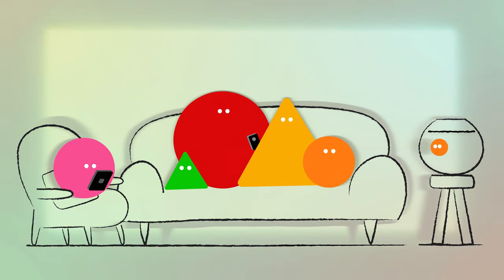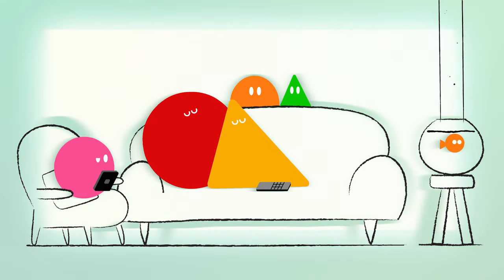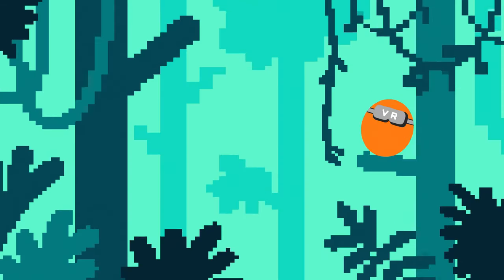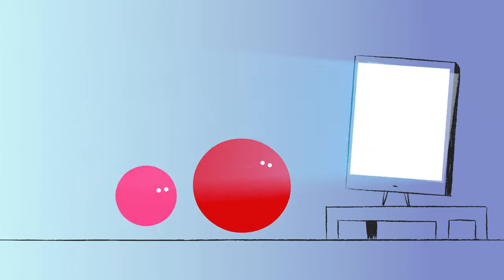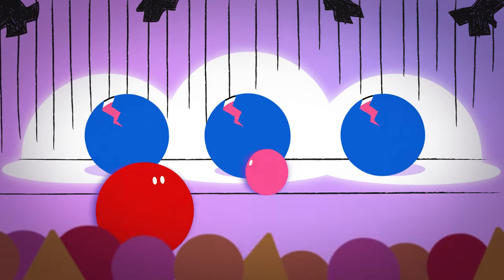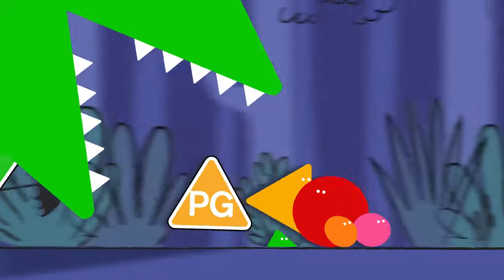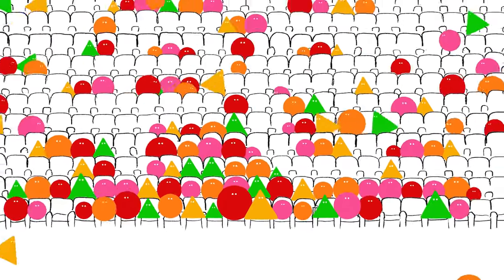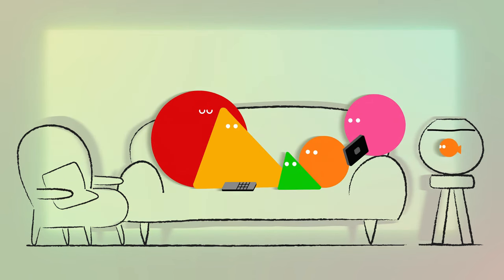BBFC - Shaped By You (2019, UK)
The BBFC has rebranded for the first time since 2002, thus the ratings no longer bear their branding but are instead cute-ified, the Uc rating has been eradicated (which is an understandable decision in this age of Kids' YouTube), and similar to the 15A rating given by the Irish Film Classification Office, the 15 rating is now pink! Get used to it! Here, these squishy new ratings are turned into a family by the charmers at Studio AKA, jumping into the multimedia universe in search of something a specific one of them can safely watch. Directed by Kristian Andrews at Studio AKA.